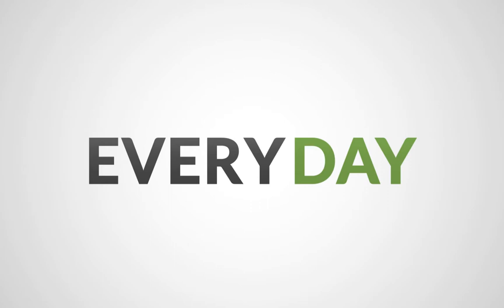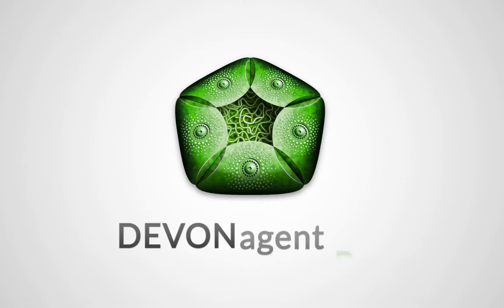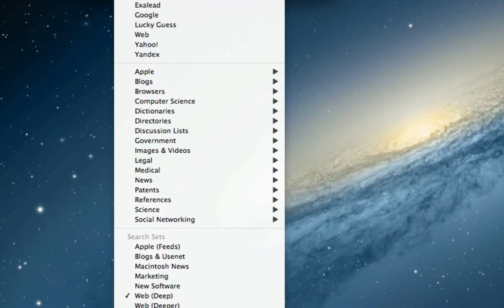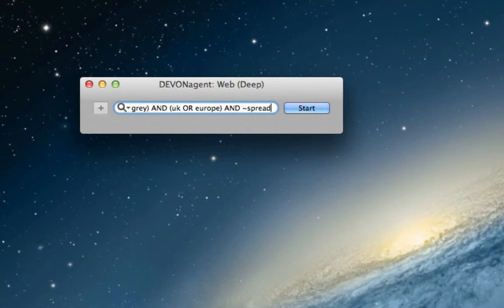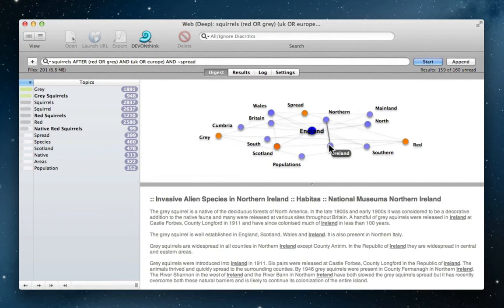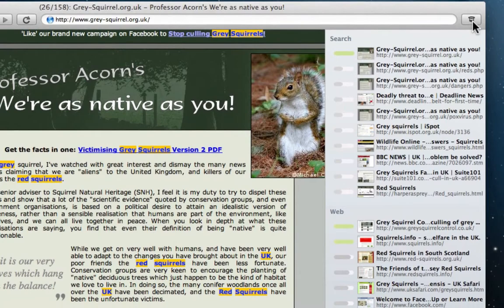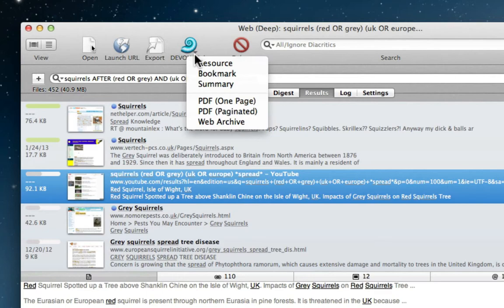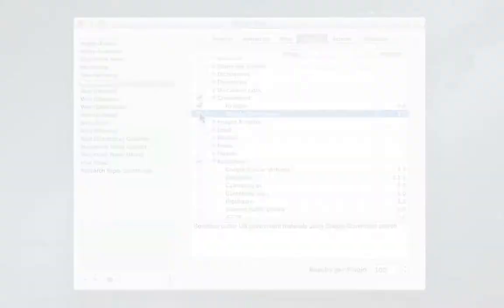Product introduction DEVONagent Pro